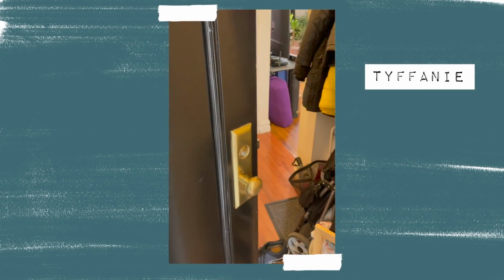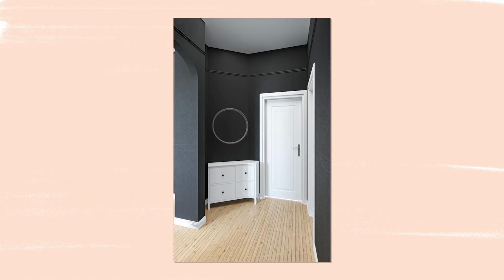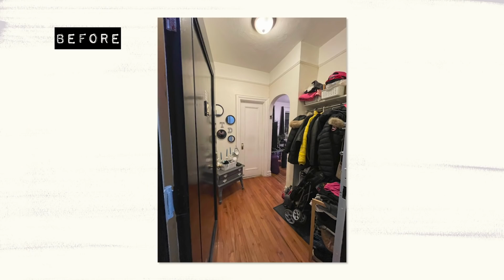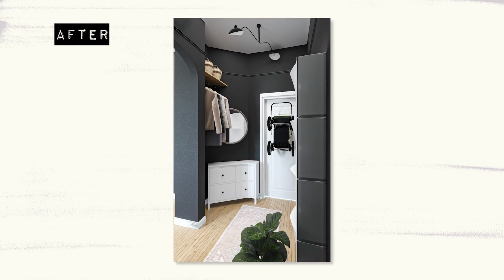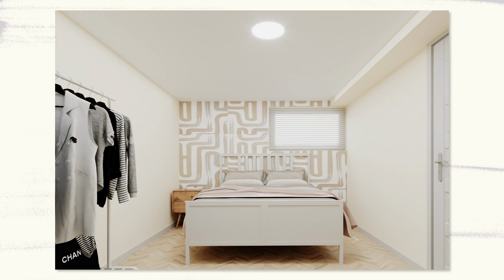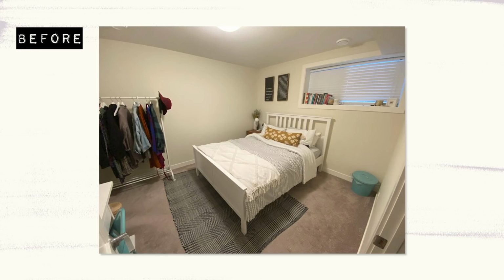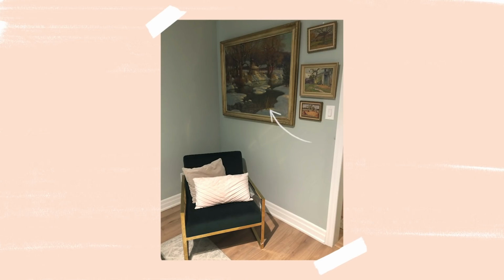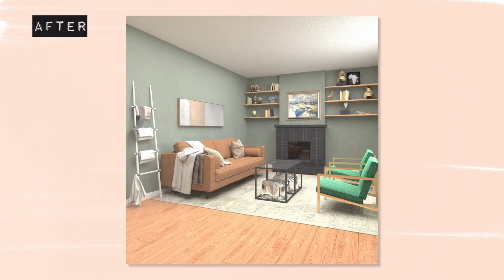Making Over My Subscriber’s Spaces Virtually (With 3D Rendering Afters!)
Hey guys! I'm Alexandra Gater and I show you how to do rental-friendly upgrades and DIY projects on a budget. I tackle a tiny New York apartment entryway, a basement bedroom and a living room with 3D after renders!

Canadian Links:
Tyffanie’s Makeover:
Stroller hook AF
Coat hangers AF

U.S. Links:
Tyffanie’s Makeover:
Stroller hook AF
Coat hangers AF

Sign up to my newsletter to get decor tips and products in your inbox every week: alexandragater.com

GET IN TOUCH:
Alexandra Gater
Toronto, ON
M5S 3C9